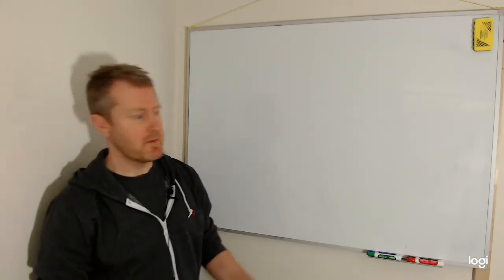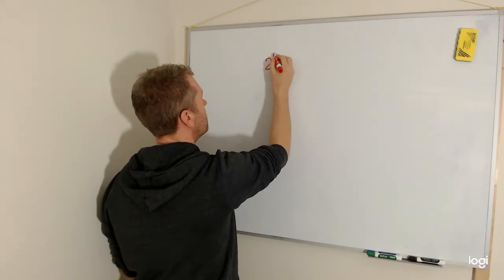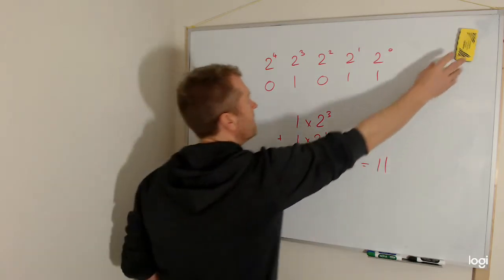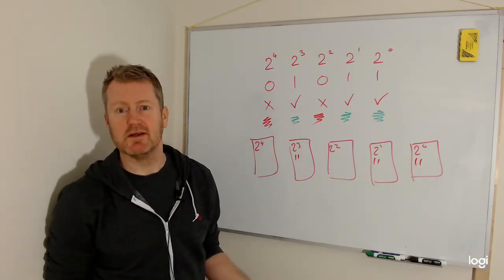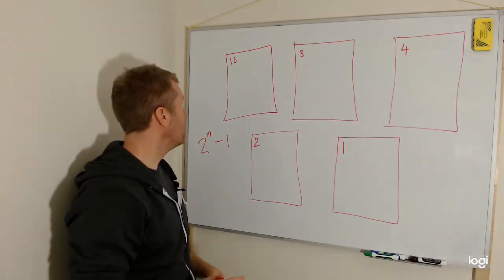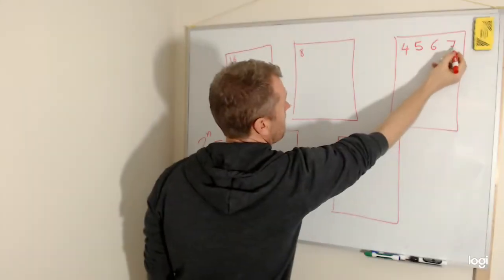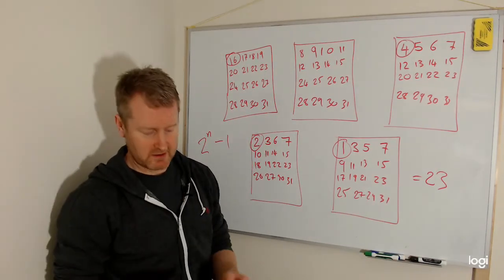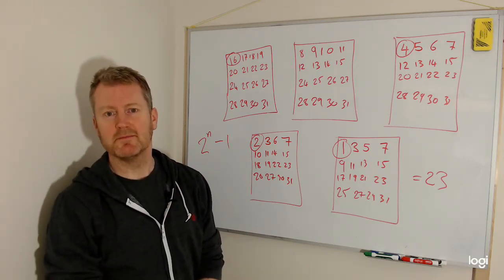Card trick involving binary numbers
Instructions on how to make your own old-style number/card trick!

I saw this on a Spanish programme with the mathematician Eduardo Saenz de Cabezon so I can't take all the credit, although I think I explain it better!